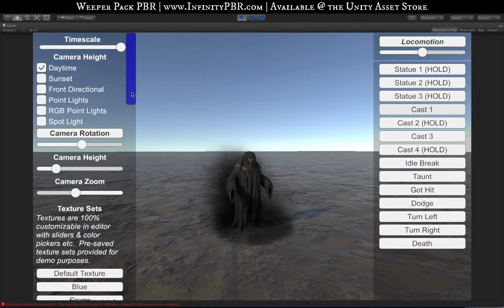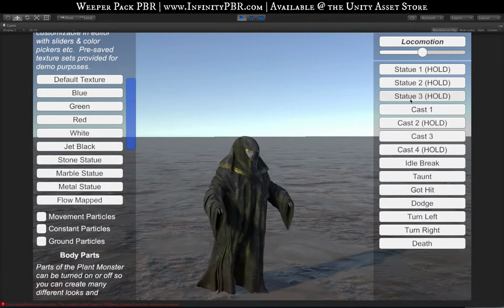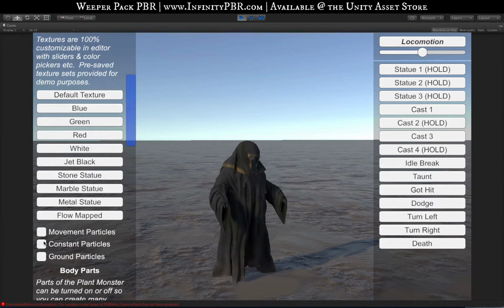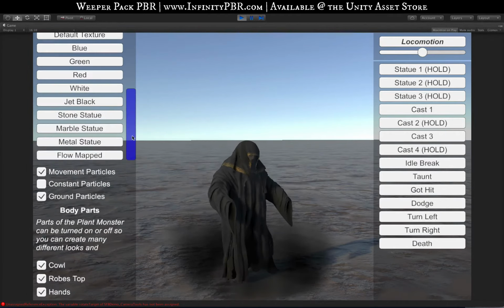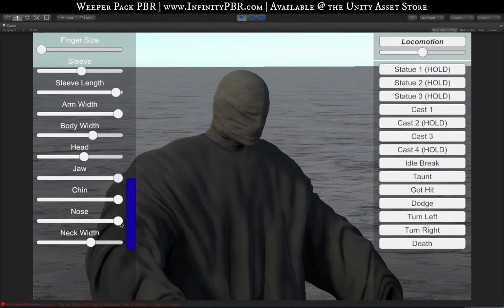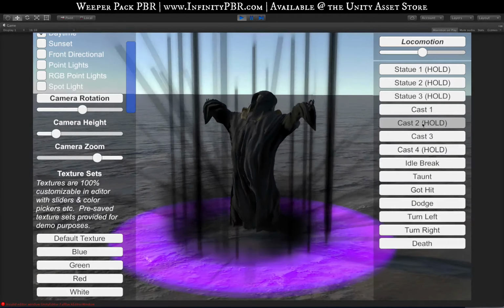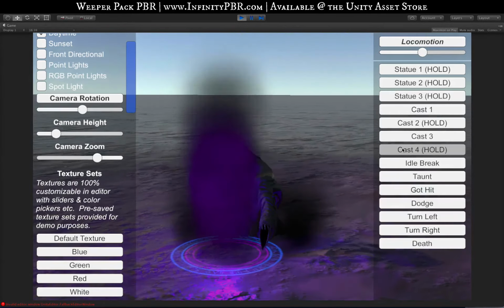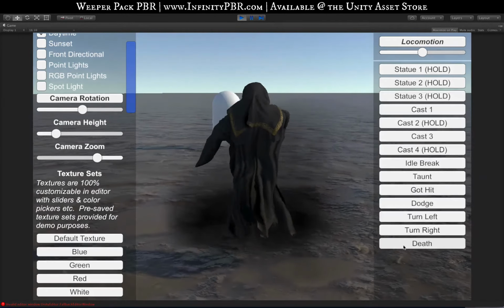InfinityPBR.com | Weeper Pack PBR • Demo Scene w/ Animations & Audio & Music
The Weeper Pack PBR is a great new character based on the "Weeper Statues" you may find in cemeteries.  Because of this, he has some special "Statue" poses as well as very nice Marble, Stone & Metal base looks.

All the textures, including the "Statue" textures, can be modified in editor to fit the exact look and feel of your game.

There is also a custom shader with a flow mapped normal, giving the visual effect of movement on the texture itself.

The Demo Scene goes through the game-ready textures included, the blend shapes, body parts that are customizable, and the animations.

Animations feature a lot of magic, and our full Magic Spells & Particles pack is included with the character.